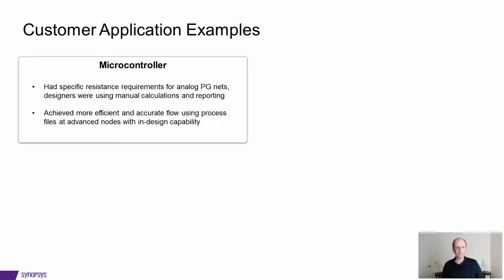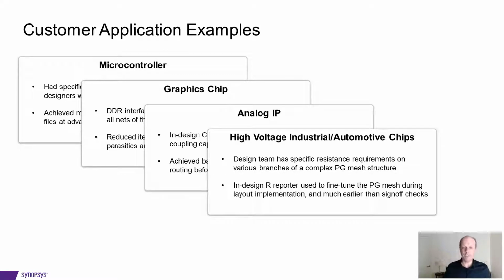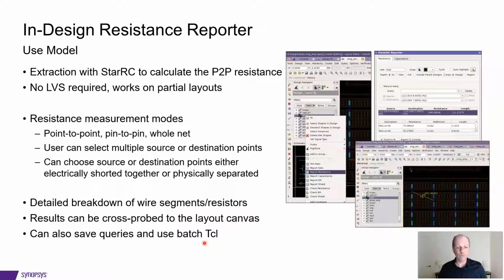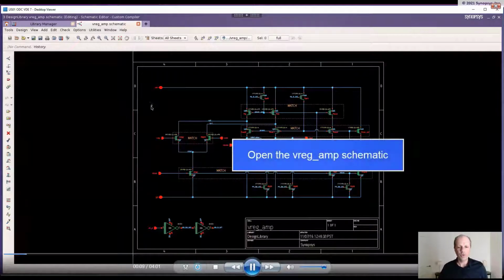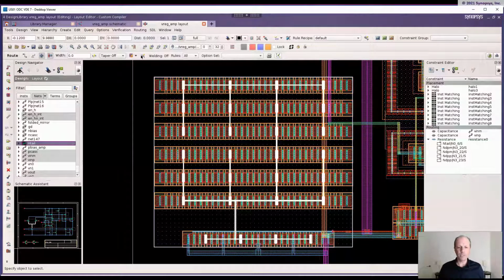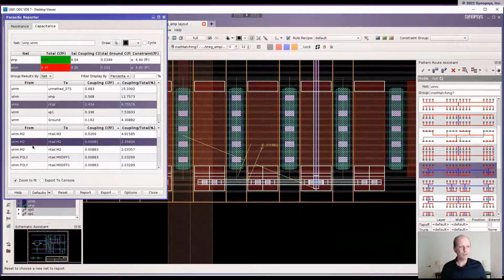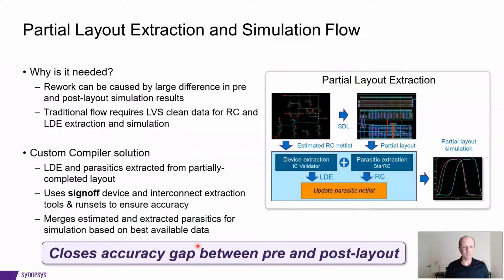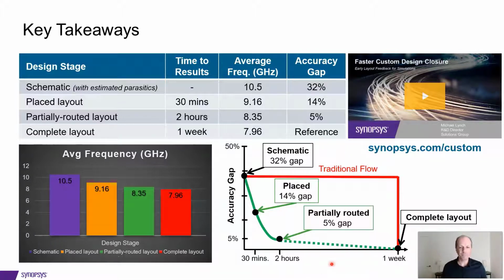Faster Analog Design Closure with Early Parasitic Analysis Flow - Part 2 | Synopsys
In this sequel, Denis Goinard, Director of Engineering at Synopsys, discusses how Synopsys provides a unified workflow to accurately extract & simulate parasitics by bringing signoff tools into the design process, enabling faster design convergence.